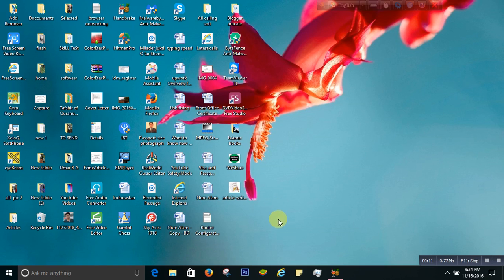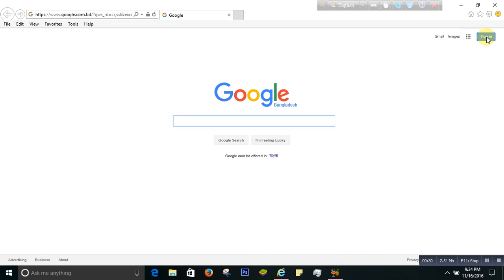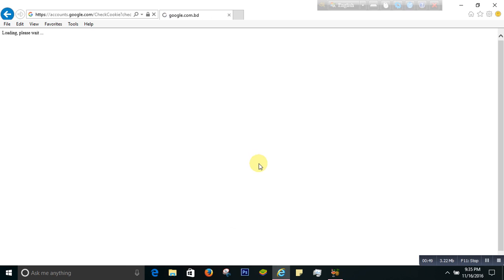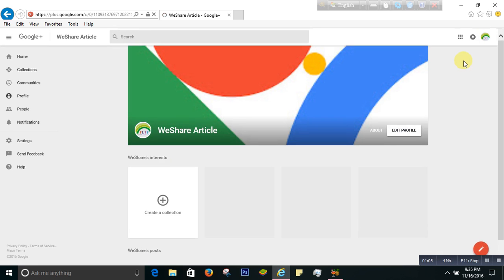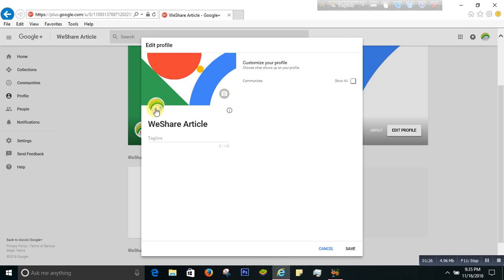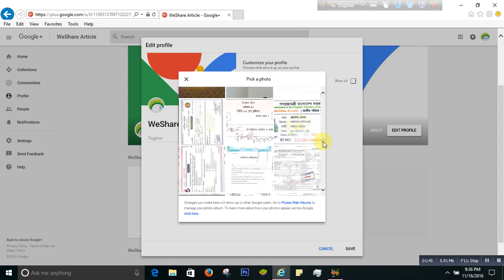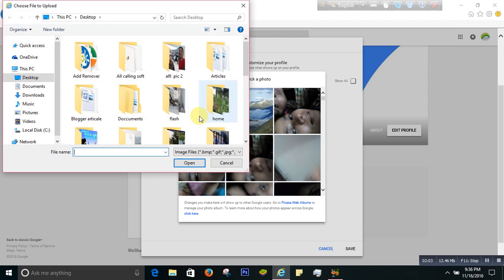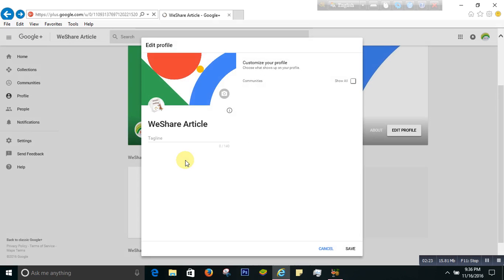How to change google profile picture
In this Video we will show how to change google profile picture.

how to change google profile picture color,how to change your google profile picture on computer,how to change google profile picture on laptop,